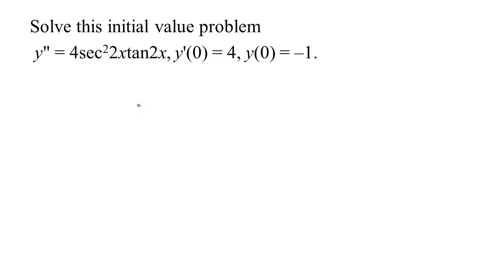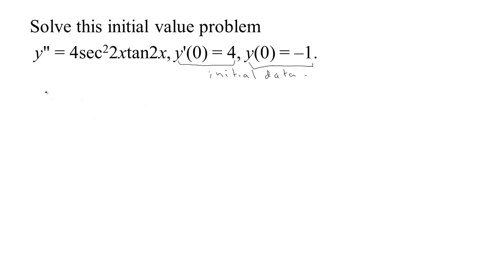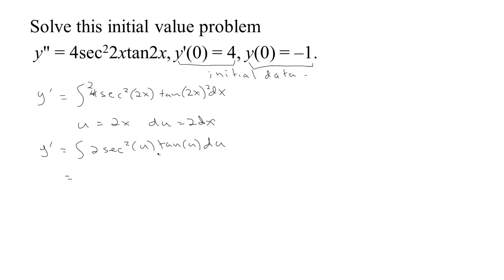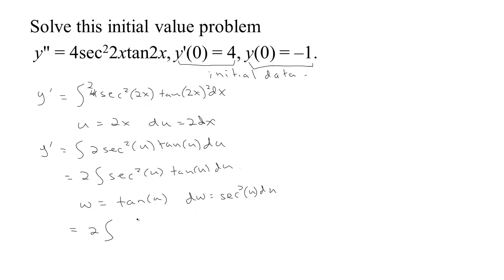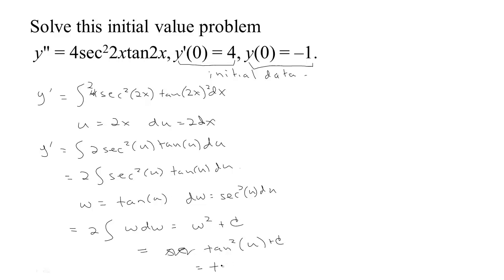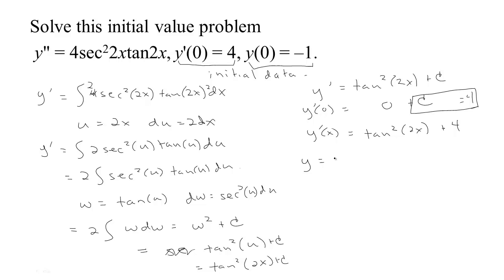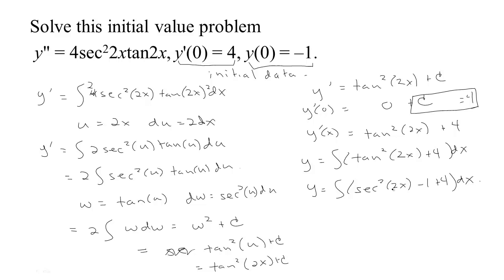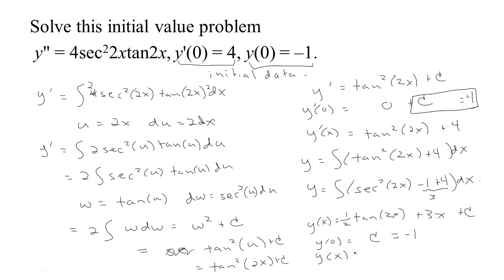5.5-5 Solving a simple initial value problem using a substitution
Solving a simple initial value problem using a substitution